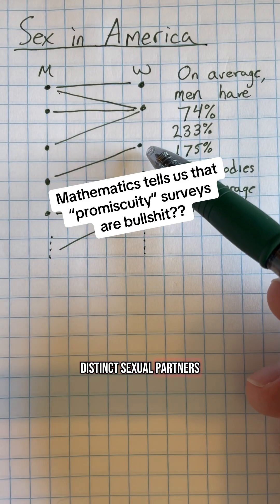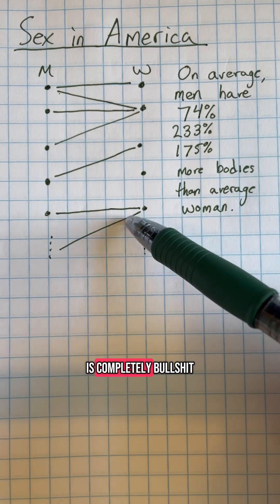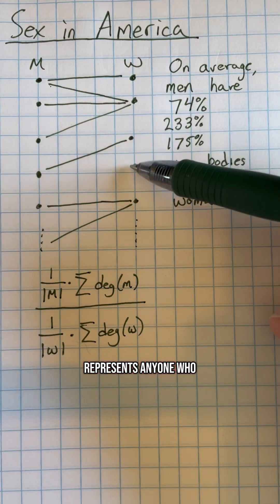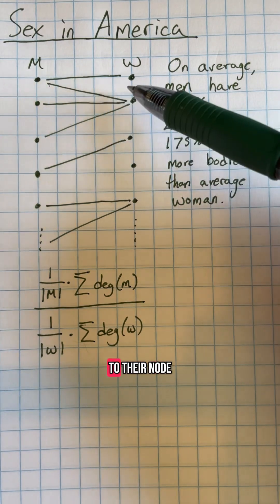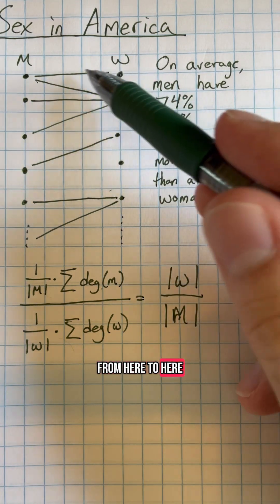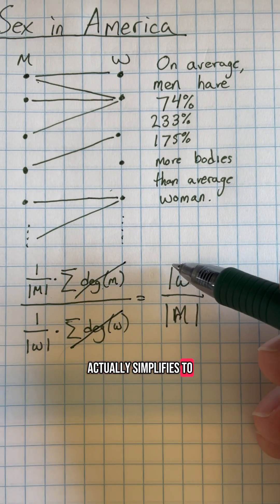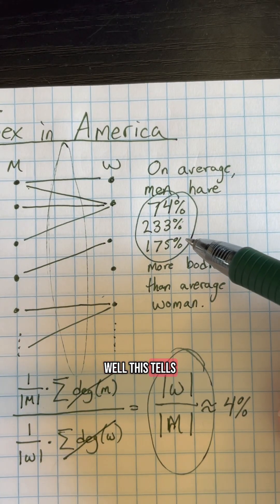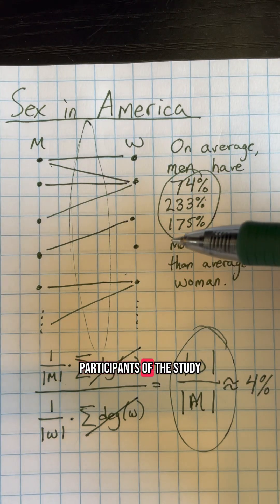The Graph Theory of Sex in America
My poor student trying to explain to her boyfriend 😭